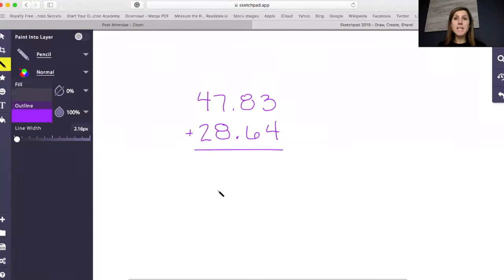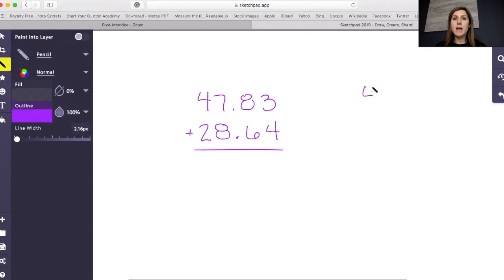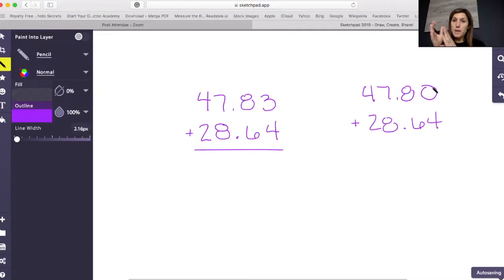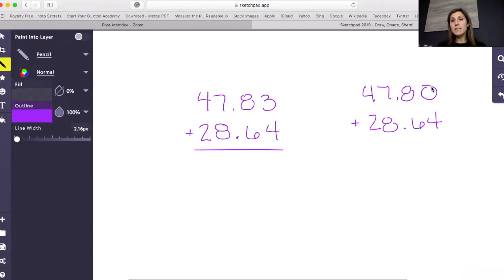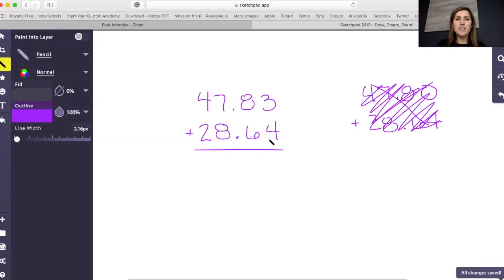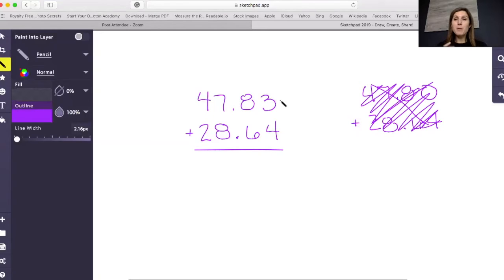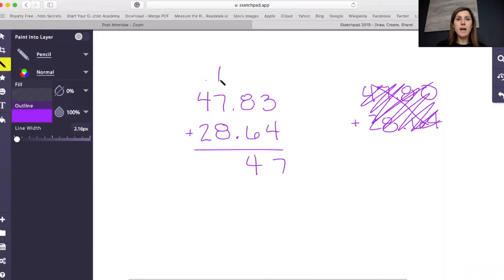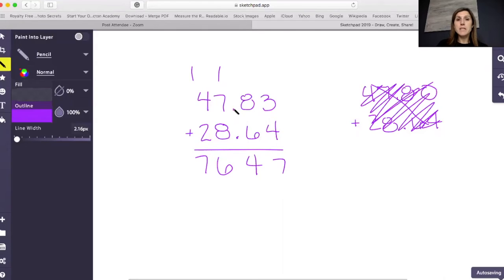How to Add Decimals Using the Standard Algorithm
Learn how to add decimals using the standard algorithm.

This video is a part of my online course on addition and subtraction. The course comes with videos for each lesson as well as printable practice pages. You can also join an online community and get help from me and other students.